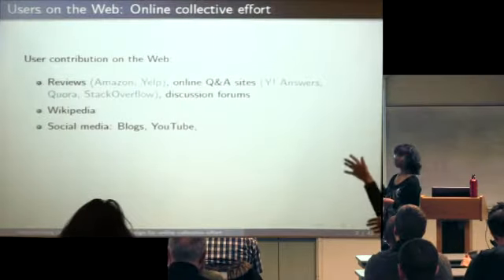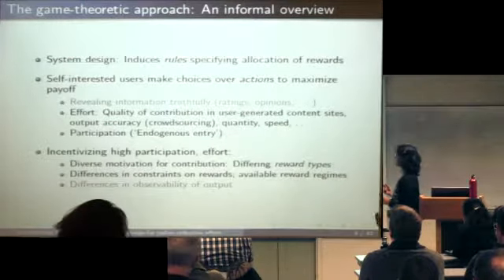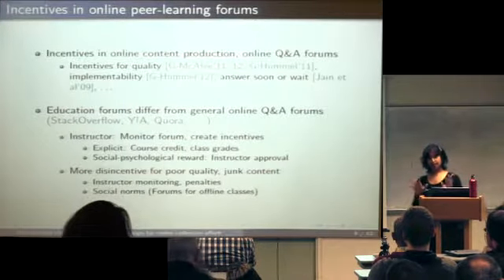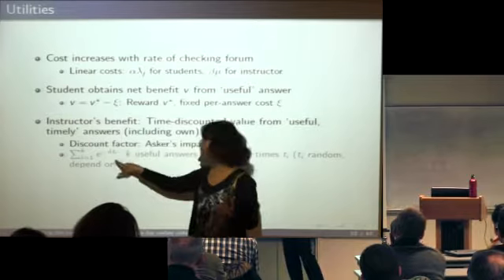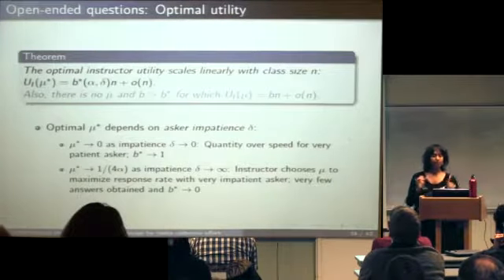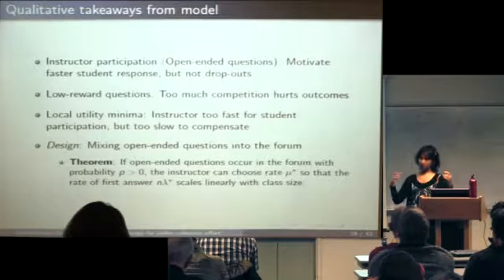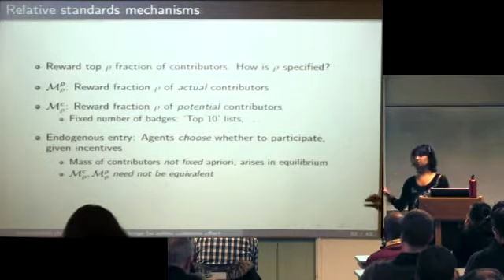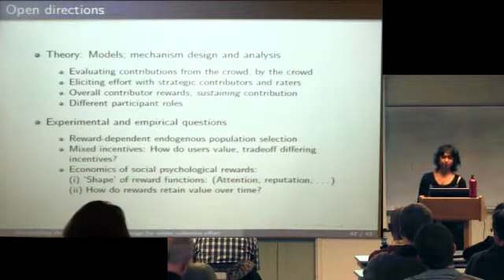CAM Colloquium: Karen Willcox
Data to Decisions via Multifidelity Modeling and Adaptive Reduced Models

The next generation of complex engineered systems will be endowed with sensors and computing capabilities that enable new design concepts and new modes of decision-making. For example, new sensing capabilities on aircraft will be exploited to assimilate data on system state, make inferences about system health, and issue predictions on future vehicle behavior—with quantified uncertainties—to support critical operational decisions. However, data alone is not sufficient to support this kind of decision-making; our approaches must exploit the synergies of physics-based predictive modeling and dynamic data. This talk describes our recent work in adaptive and multifidelity methods for optimization under uncertainty of large-scale problems in engineering design. We combine traditional projection-based model reduction methods with machine learning methods, to create data-driven adaptive reduced models. We develop multifidelity formulations to exploit a rich set of information sources, using cheap approximate models as much as possible while maintaining the quality of higher-fidelity estimates and associated guarantees of convergence.

Bio:
Karen E. Willcox is Professor of Aeronautics and Astronautics at the Massachusetts Institute of Technology. She is also Co-Director of the MIT Center for Computational Engineering and formerly the Associate Head of the MIT Department of Aeronautics and Astronautics. Before joining the faculty at MIT, she worked at Boeing Phantom Works with the Blended-Wing-Body aircraft design group. Willcox is currently Co-director of the Department of Energy DiaMonD Multifaceted Mathematics Capability Center on Mathematics at the Interfaces of Data, Models, and Decisions, and she leads an Air Force MURI on optimal design of multi-physics systems. She is also active in education innovation, serving as co-Chair of the MIT Online Education Policy Initiative, co-Chair of the 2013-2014 Institute-wide Task Force on the Future of MIT Education, and lead of the Fly-by-Wire project developing blended learning technology as part of the Department of Education's First in the World program.